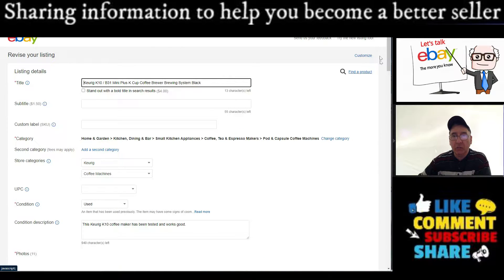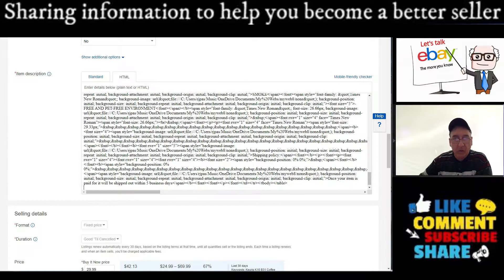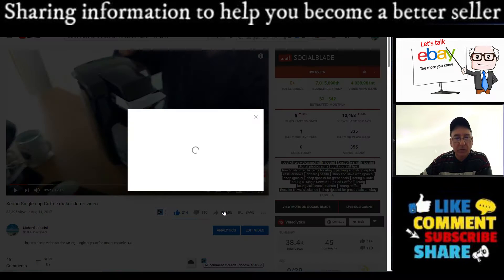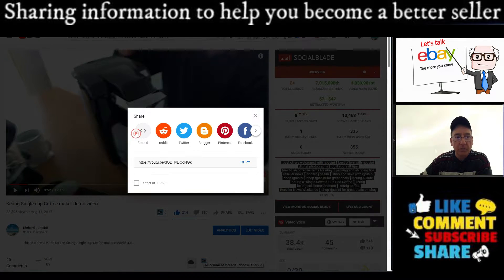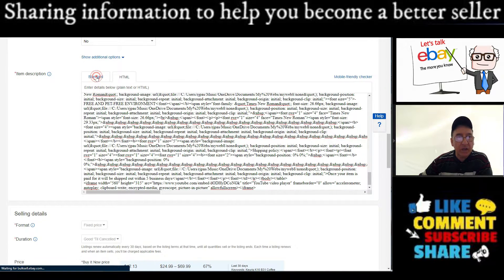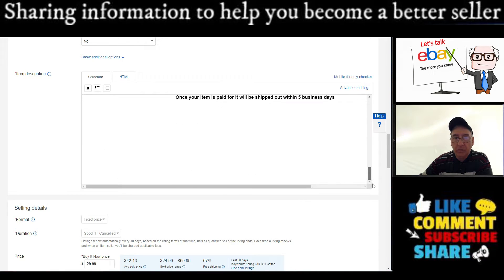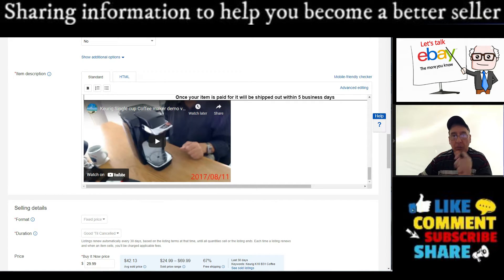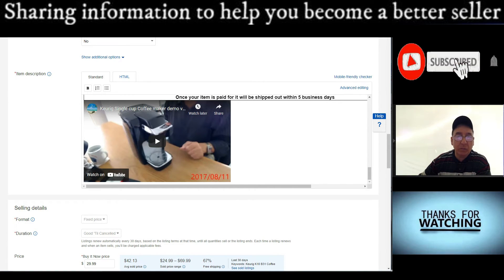How to add videos to your eBay listings in less than 60 seconds(RichardJPasini)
I share information that may be helpful to the online reseller. I like sharing information with people who have an open mind want my viewers to keep coming back for new informative content. If this is for you then please subscribe, like comment, and share and if you want to be updated as to when I upload new videos, please hit that bell notification icon.

 Rich Pasini